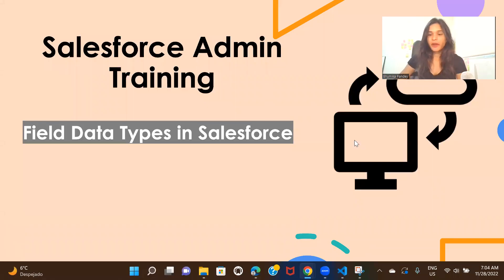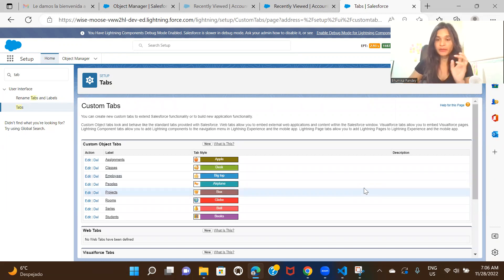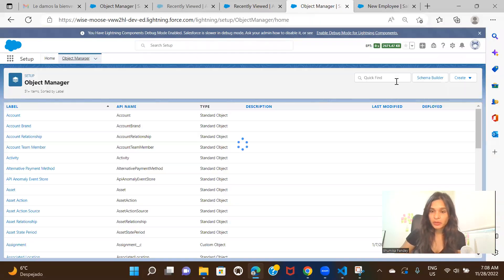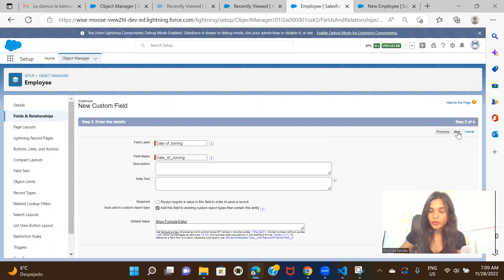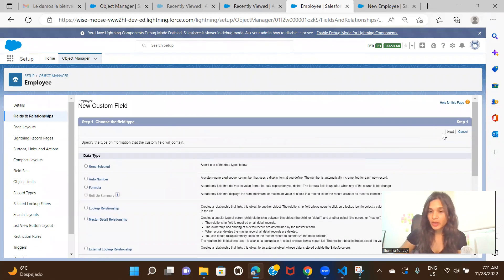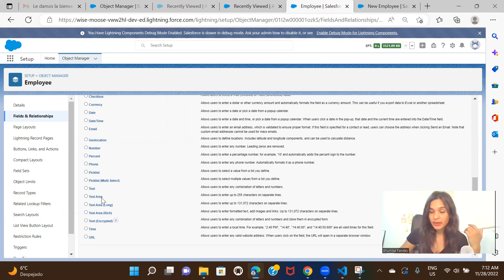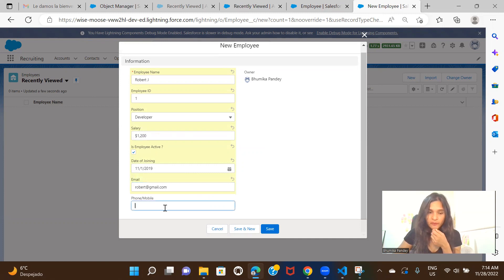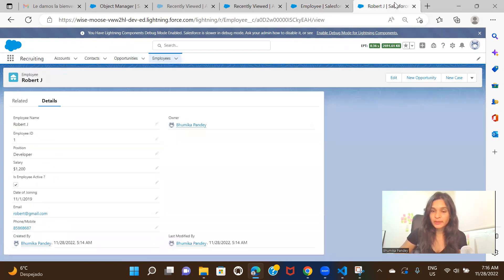Episode 4 : Field Data Types in Salesforce | Salesforce Admin Course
Learn about field data types available in Salesforce. The video demonstrates how to create custom fields in Salesforce choosing different data types based on the requirement, the video also shows how to create an object record in salesforce.